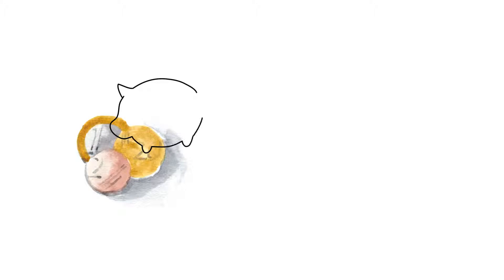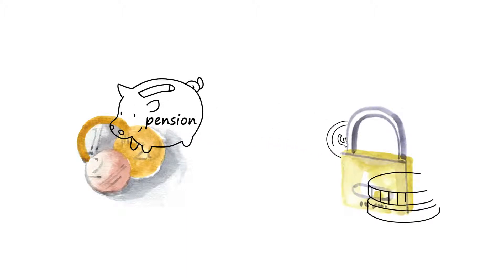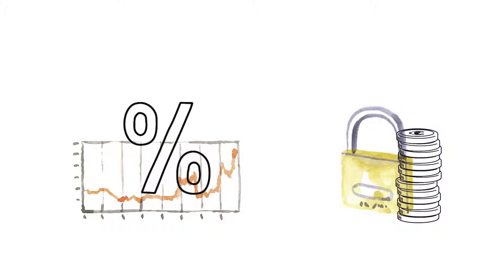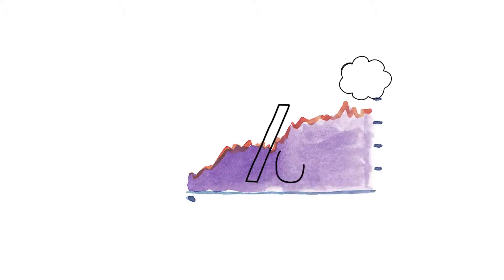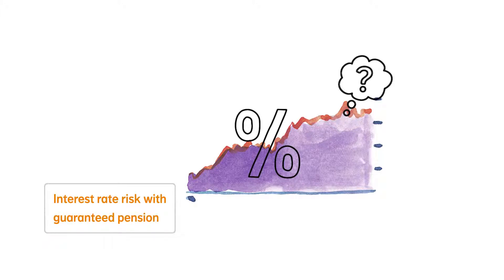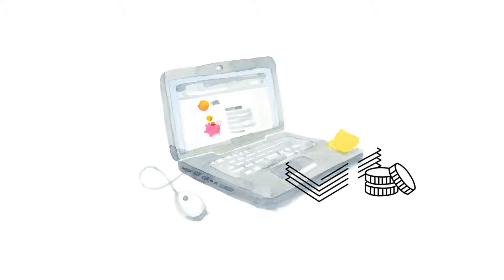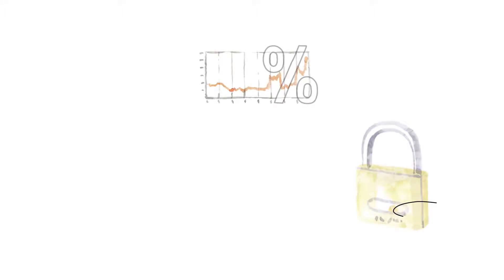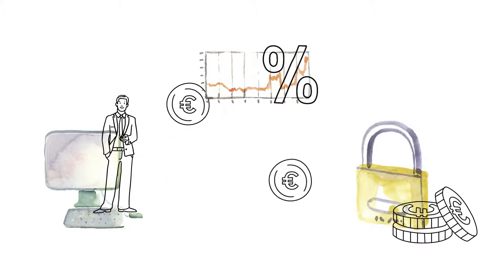Interest rate risk and guaranteed pension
A changing interest rate can influence your guaranteed pension. In this video, we explain how this works.